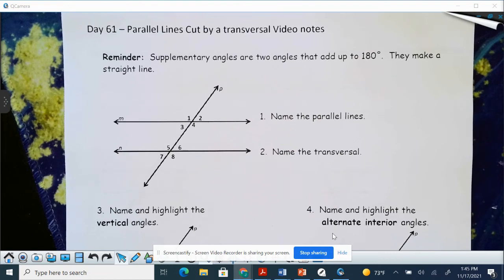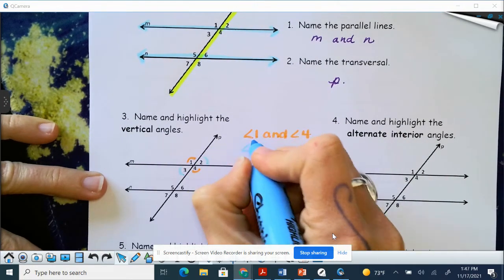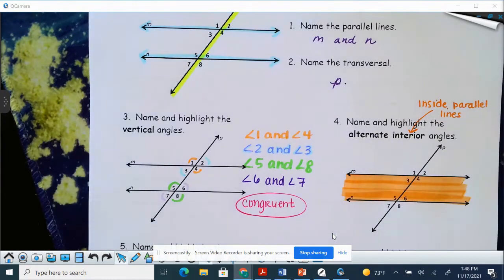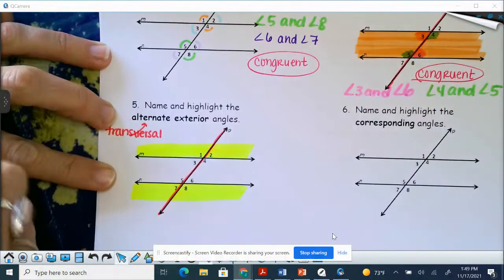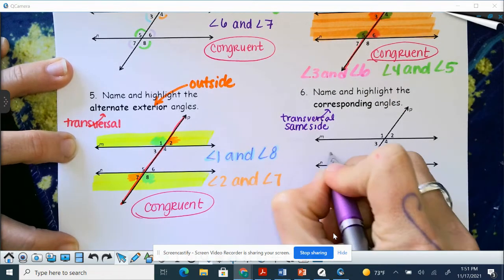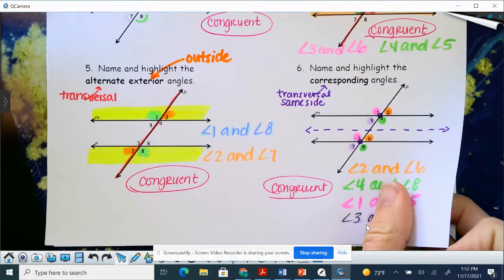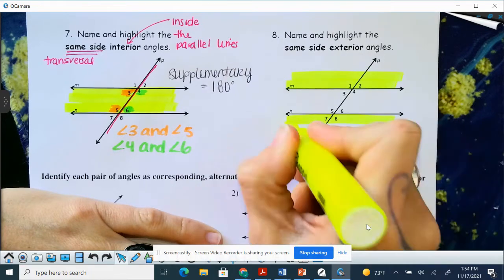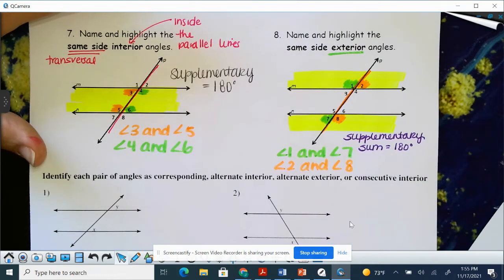Day 61 - M2 Intro to Parallel lines and a Transversal